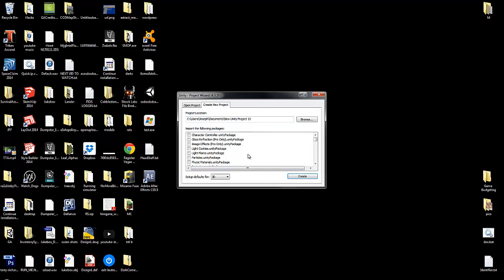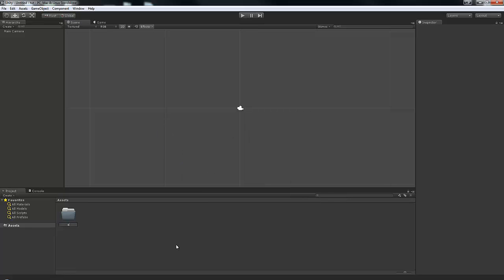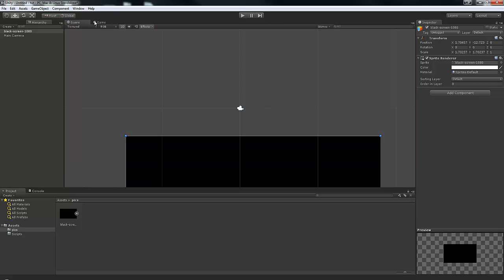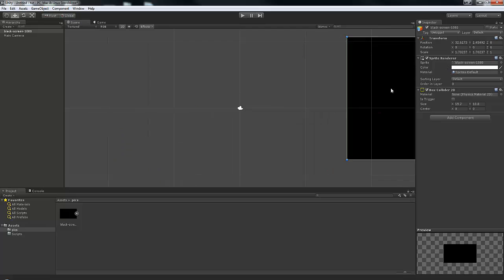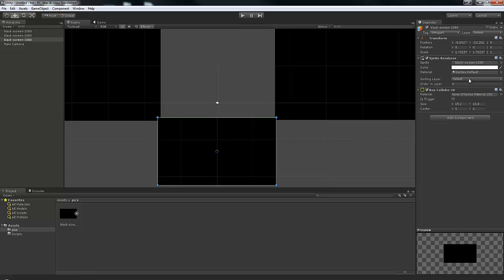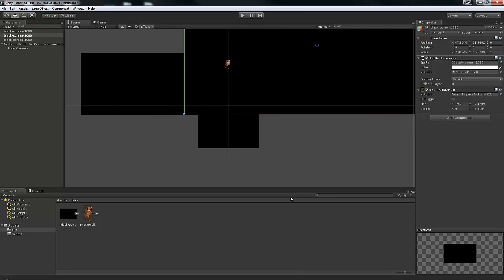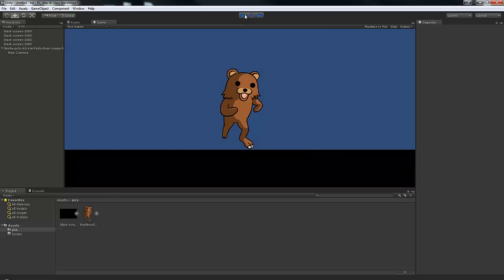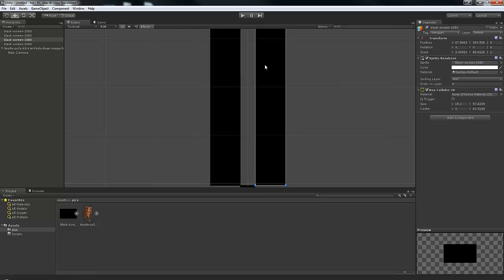Unity Tutorial: How to make a 2D game. #1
Hey! today I just thought more people should get into game development! soooooo, here it is!
NO MORE RATE AND SUB BEGGING!